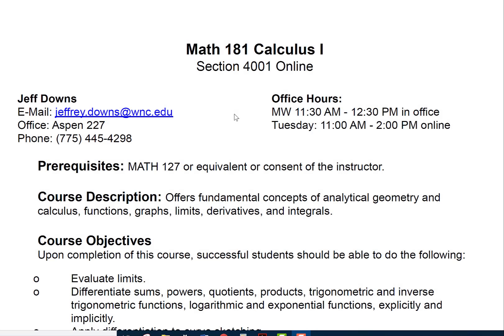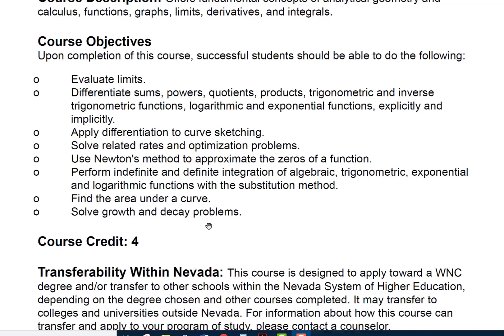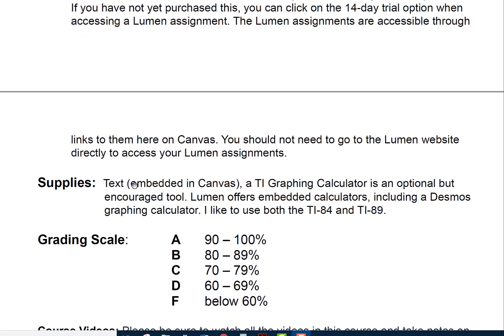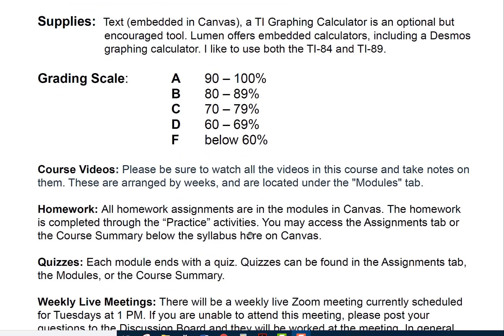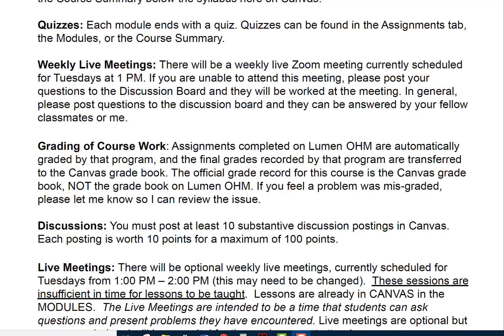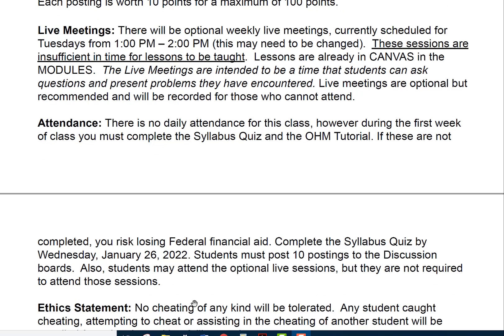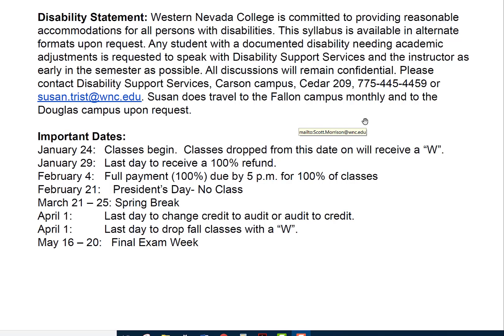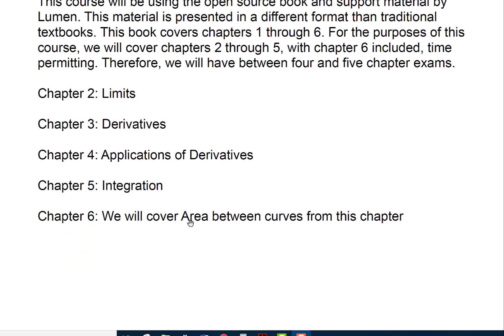Math 181 4001 Syllabus Review S22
This is the Syllabus Review for Math 181 4001 for Spring 2022. We are using a new textbook this semester, Lumen OHM. This should be interesting.